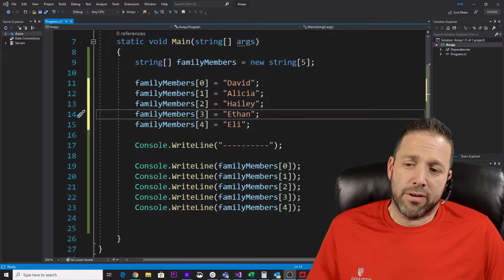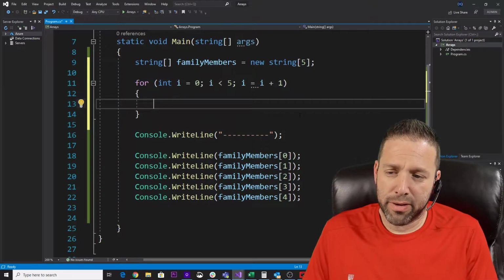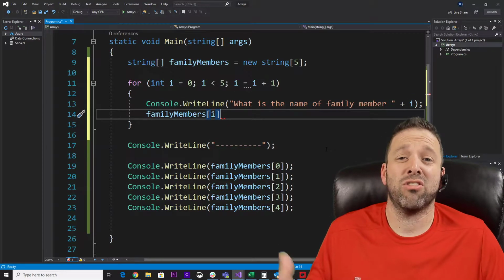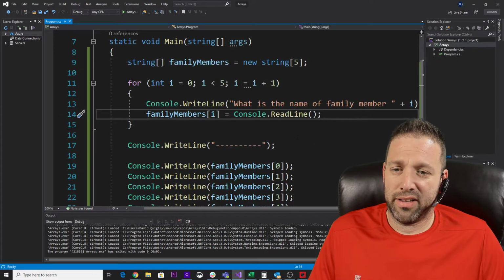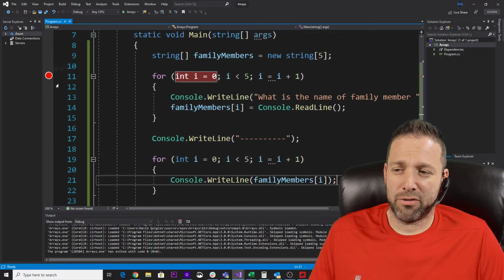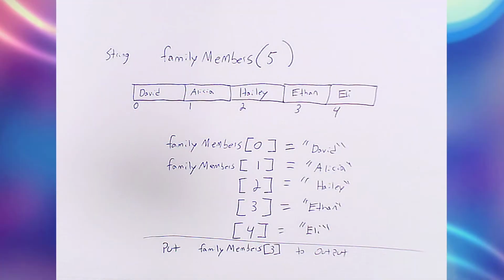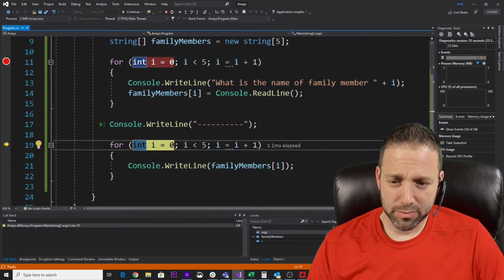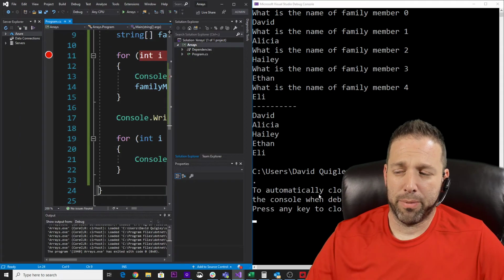Arrays Part 2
Here we take a deeper dive into ways we can read and write to an array using a FOR loop.